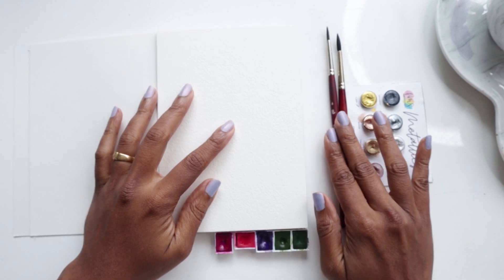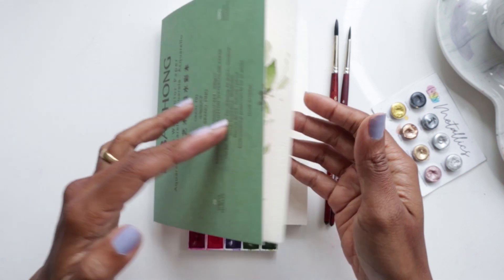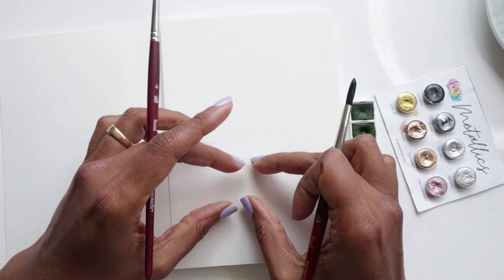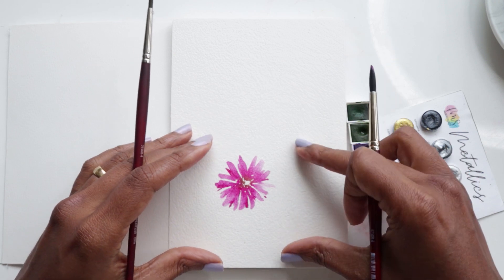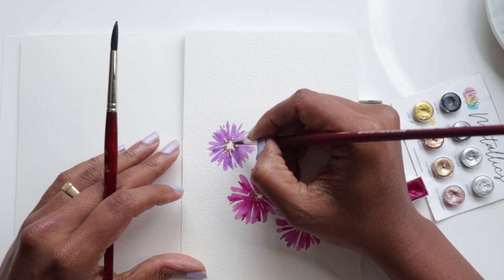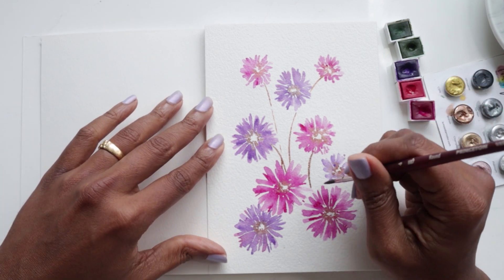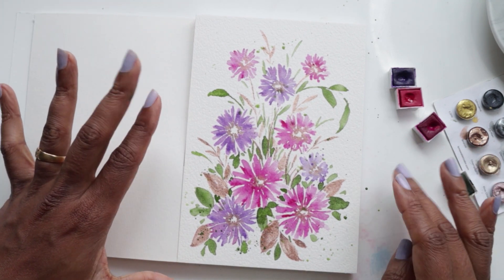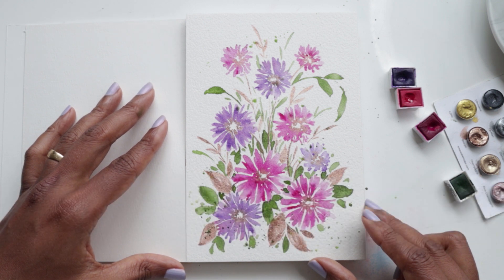Painting Loose Daisy Flowers with Metallic Watercolor - Beginner Friendly Watercolor Tutorial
This is a fun beginner friendly watercolor tutorial that will teach you how to paint in watercolor and add a touch of shimmer and shine to your watercolor florals. Learn from this step by step watercolor tutorial and paint some loose daisy style watercolor flowers. This watercolor tutorial will also introduce you to adding some pretty metallic watercolour details to your loose watercolor flowers.

► Supplies used in this video series:
///PAPER///
Baohong Watercolour Paper

///PAINTS///
Daler-Rowney Aquafine 48-pc Watercolor Studio Set

///BRUSHES///
Princeton Velvetouch #4 (SET)